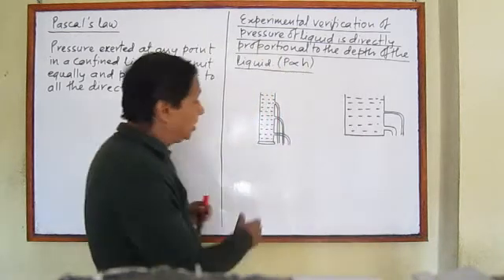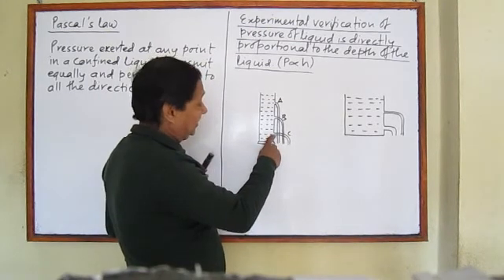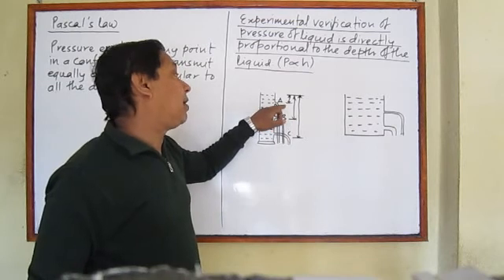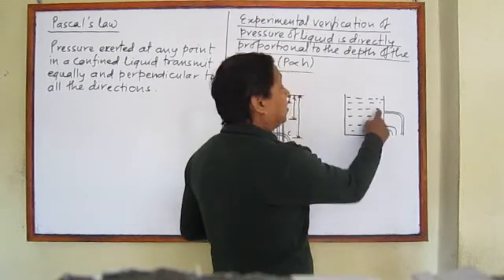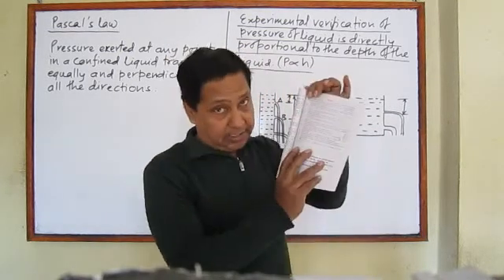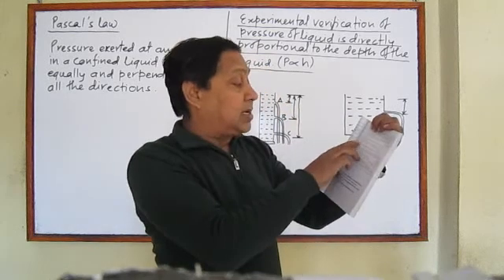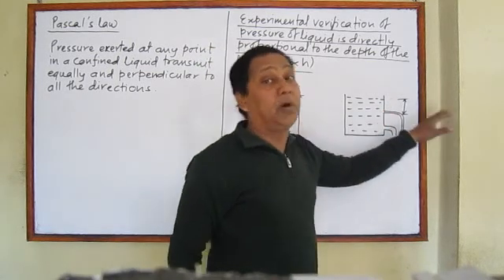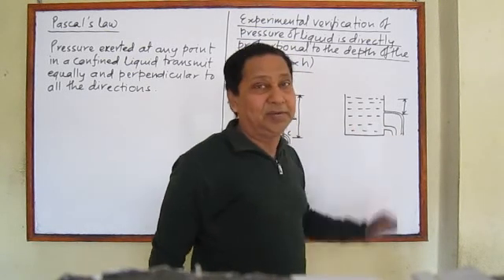Pressure of liquid is directly proportional to the depth 2 15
Different terms related with "Pressure" is described in the channel JK EDUCATION CENTRE.